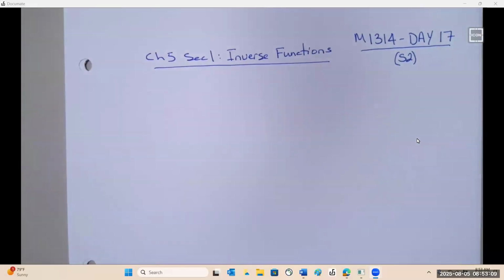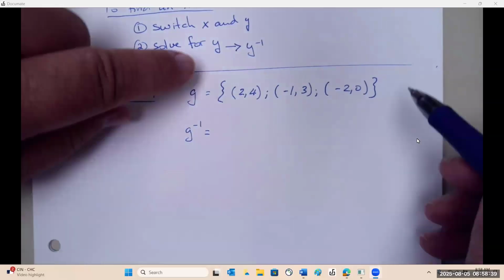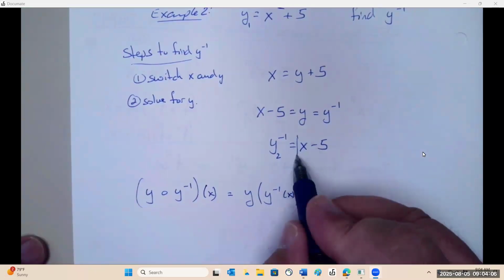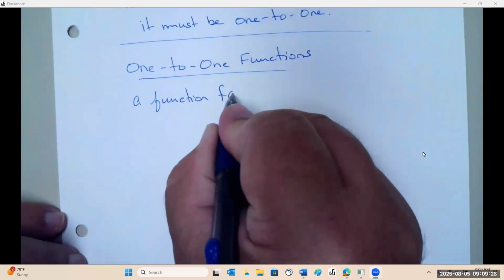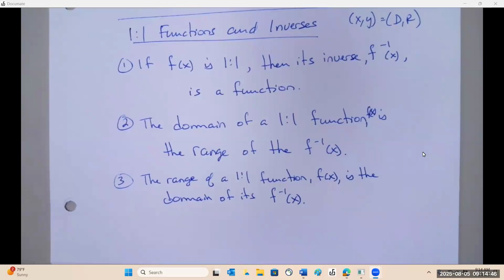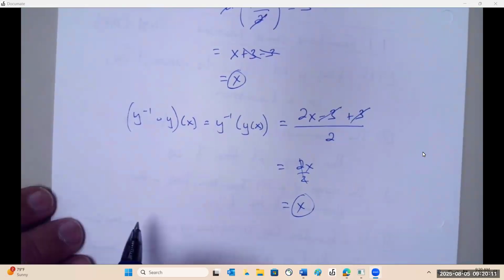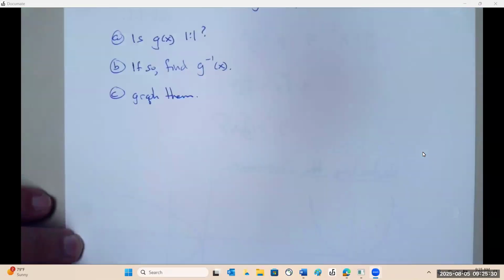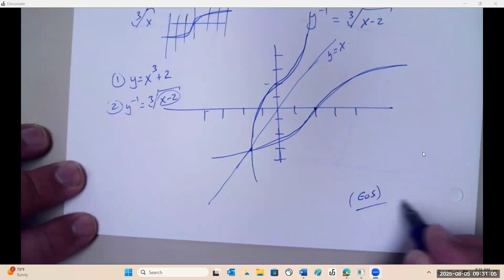MATH 1314 CH 5 SEC 1 Inverse Functions S2 DAY 17